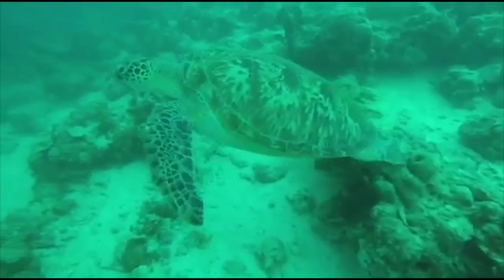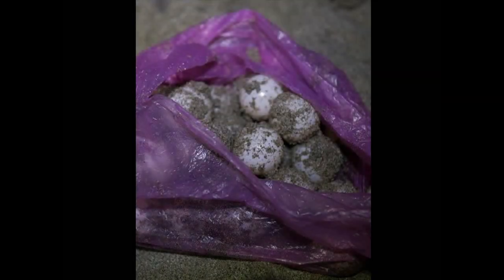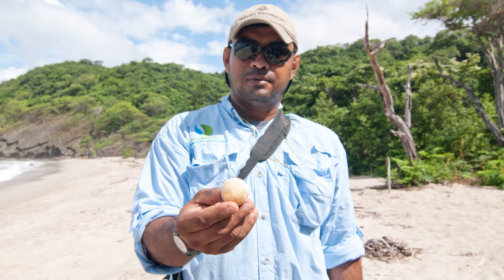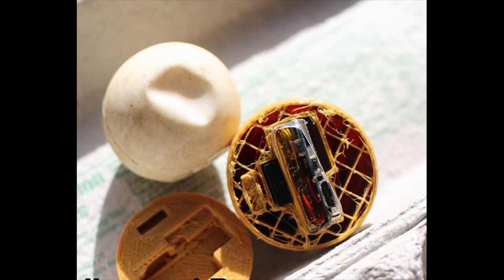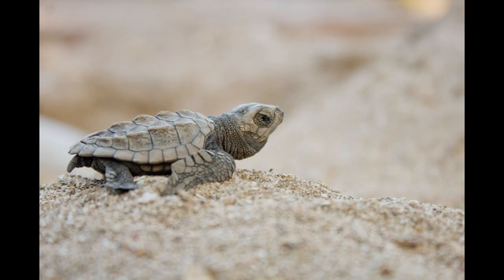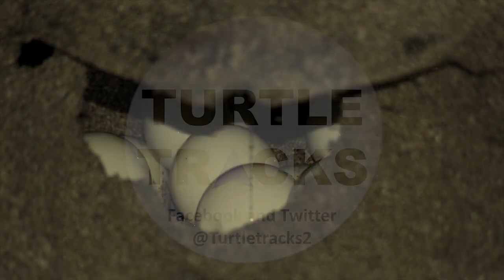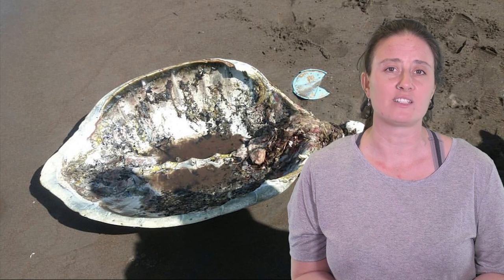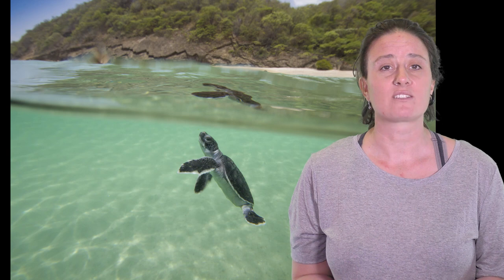Turtletracks2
Turtle Tracks is an internationally co-ordinated effort to reduce turtle poaching using cutting edge technology to map trafficking routes.

Turtle Tracks will deploy 3D printed turtle eggs containing GPS tracking devices in turtle nests vulnerable to poaching. By tracking the movements of poaches Turtle Tracks will map and better understand trade routes to inform future law enforcement.

Marine turtles are threatened with extinction due to the activities of man. Turtle eggs are a source of protein and an aphrodisiac throughout the tropics and one of the main reasons turtle populations have declined.

Film and photo credits to Paso Pacifico, Nick Humphreys and Ben Nash